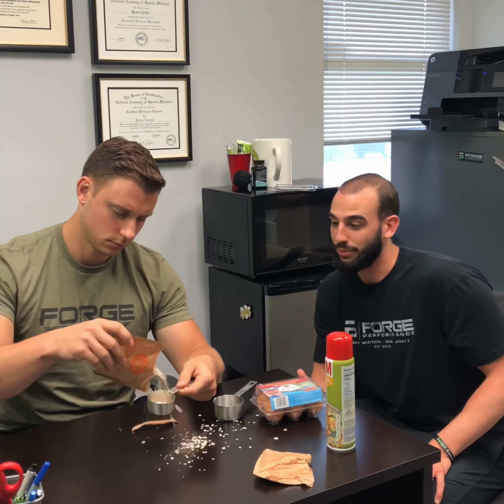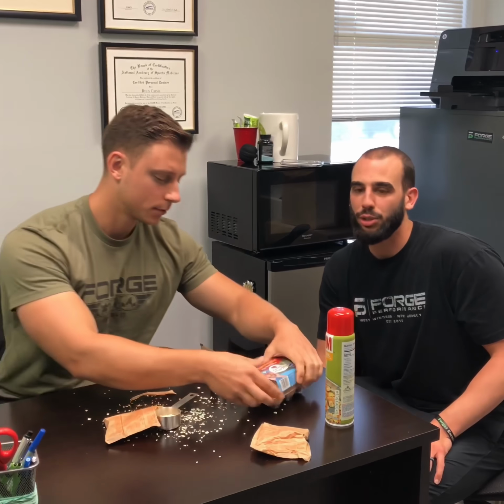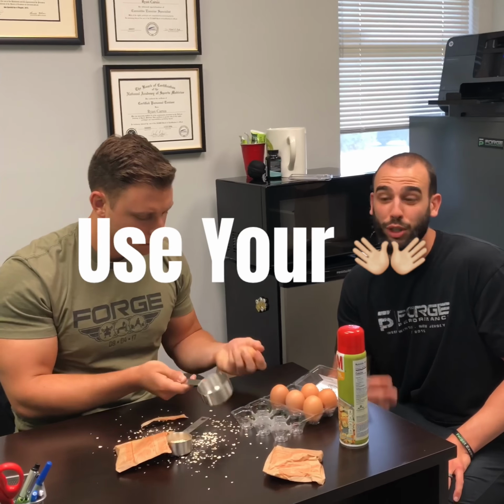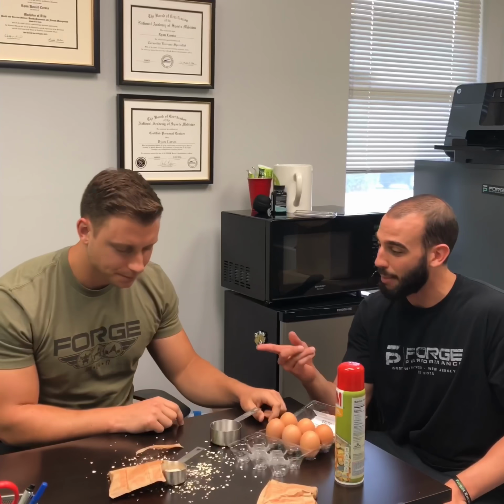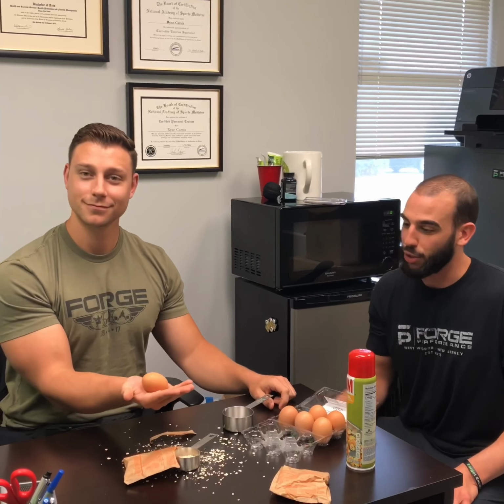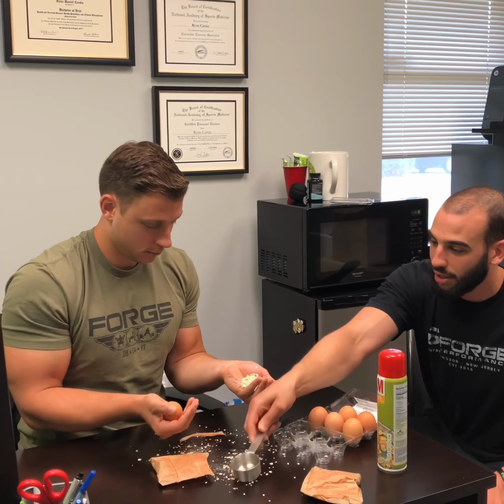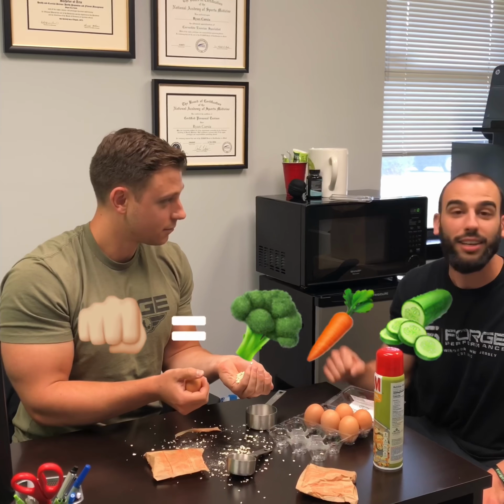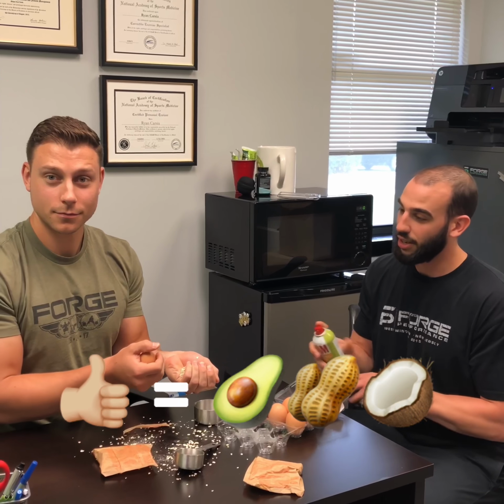Why Counting Calories Doesn’t Work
An in depth look at counting calories and why it’s a bad idea for 90% of people. Check out our blog for an in depth analysis and what to do instead